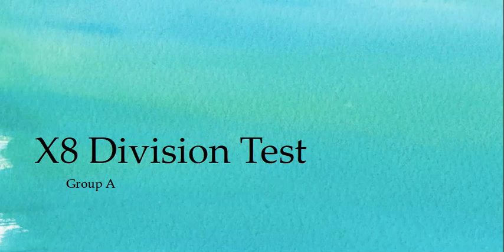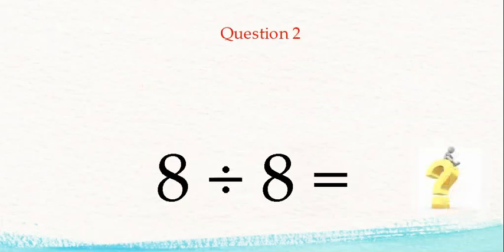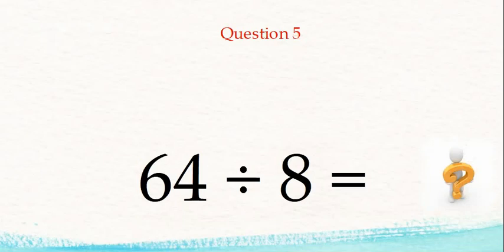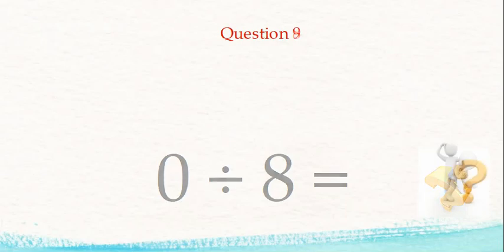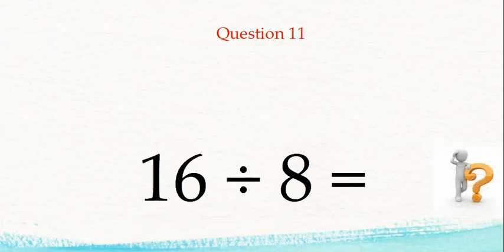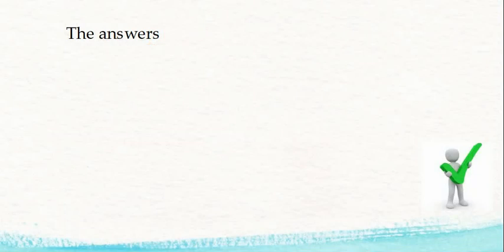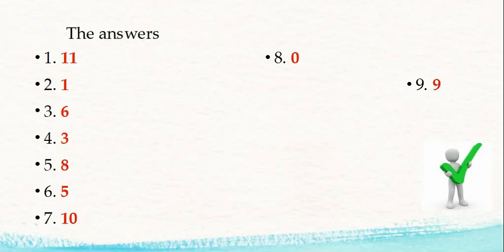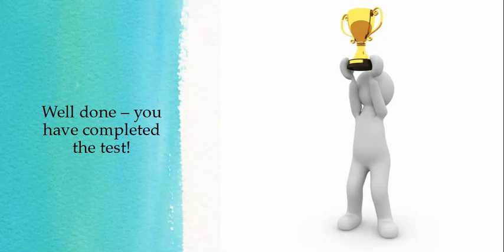Dividing Eight Timestable Quiz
This is a quick, fun online Dividing Eight Timestable Quiz (Division x8 Test Part 1) for testing if children know the division  part of the the eight times table. This Dividing Eight Timestable Quiz is one of 4 different tests I have created for the eight times table. Each question in the Dividing Eight Timestable Quiz must be answered within 5 seconds.